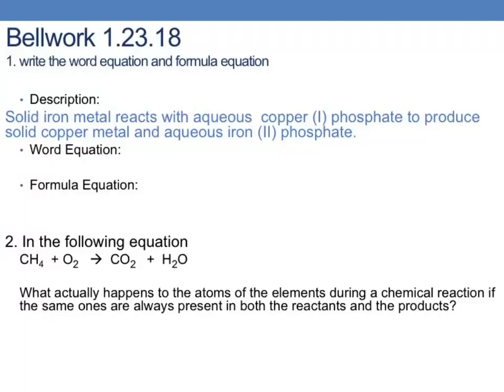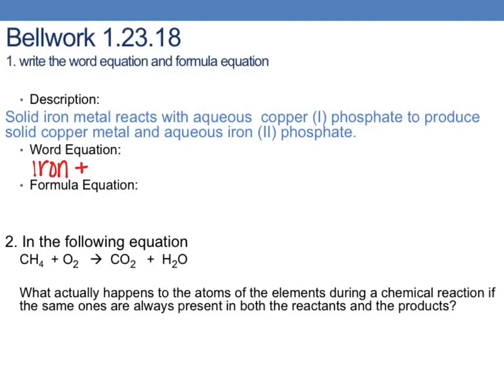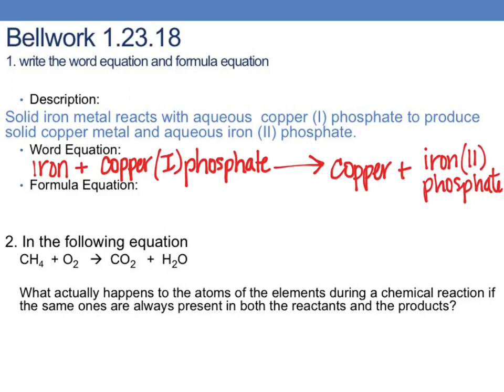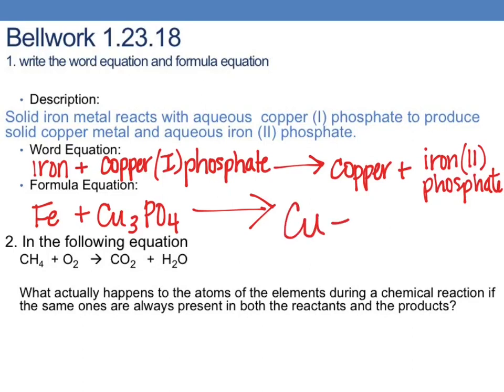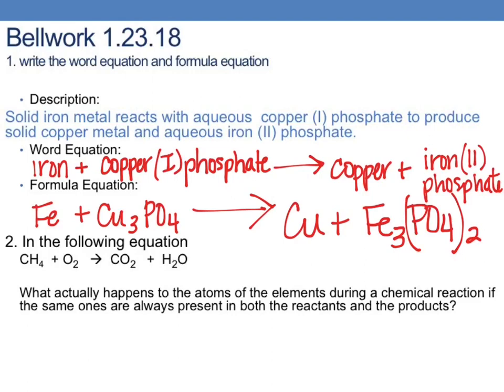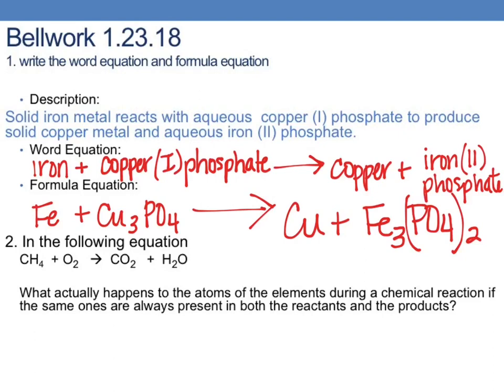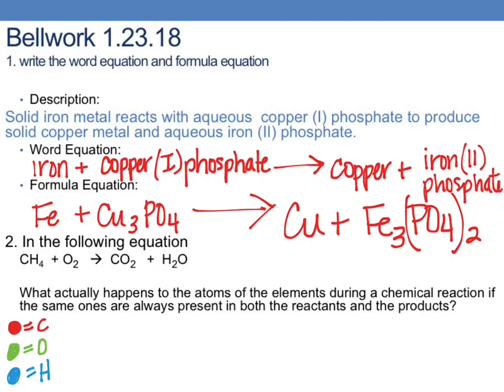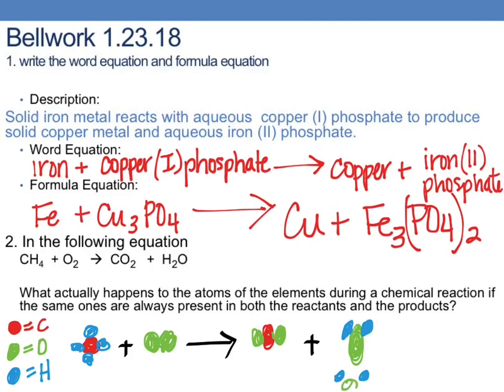PAP Chem lecture recap 1.23.18